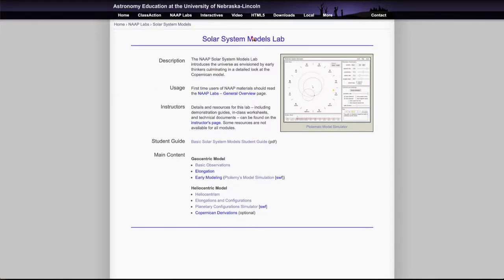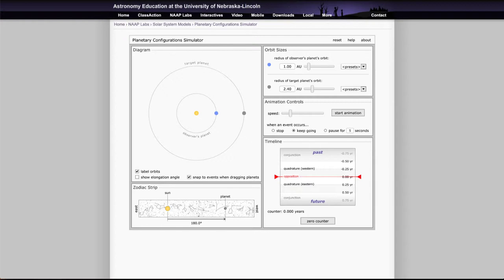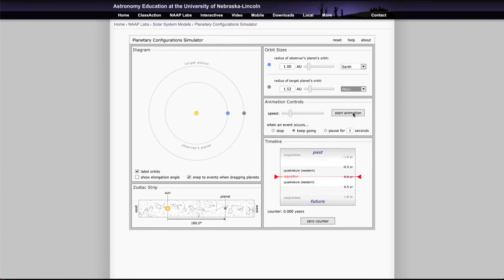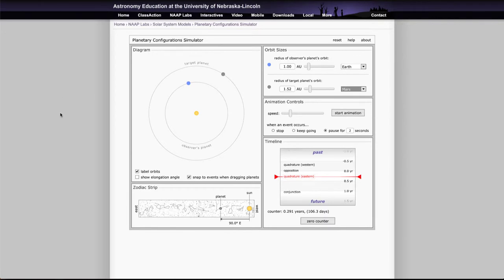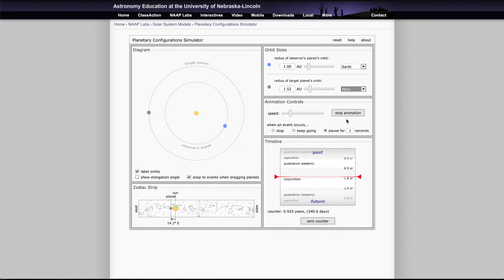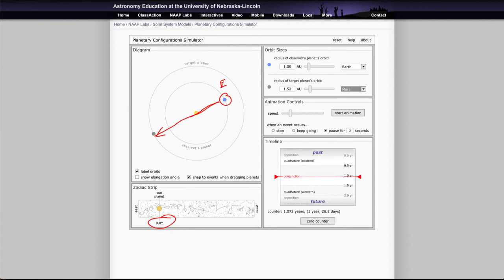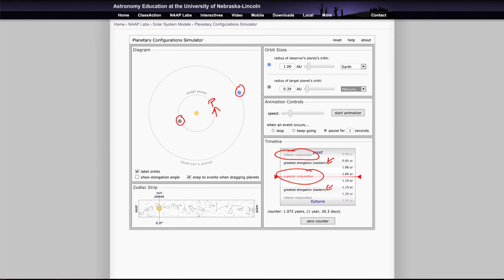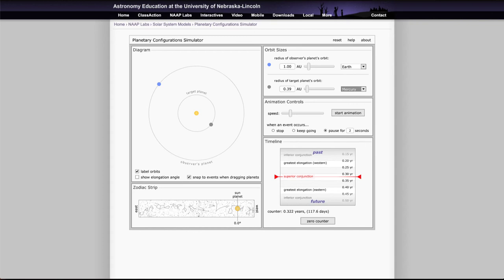NAAP Lab 1 - Solar System Models Simulator Demo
This video demonstrates the use of the Solar System Models Simulator created by the Nebraska Astronomy Applet Project. Pease note that these simulations need to be downloaded and will no longer run in the browser.